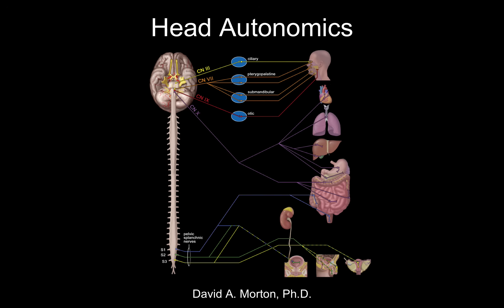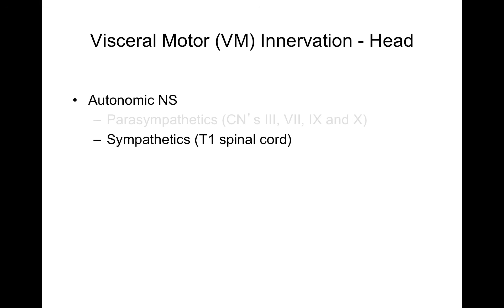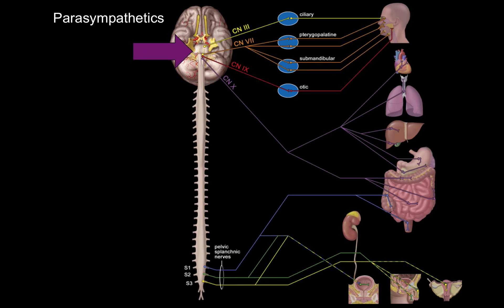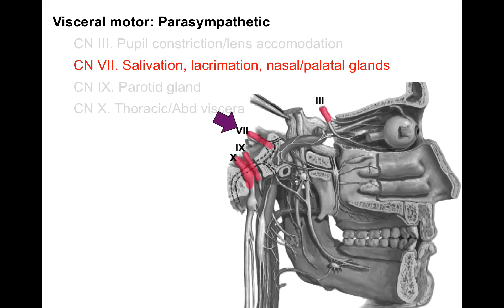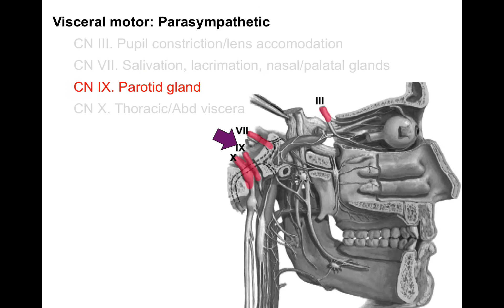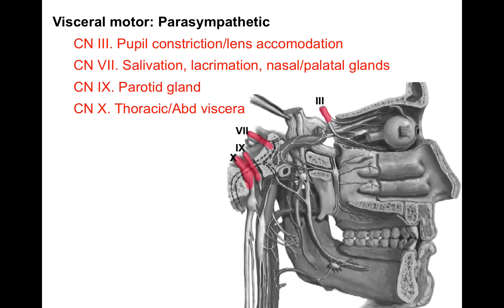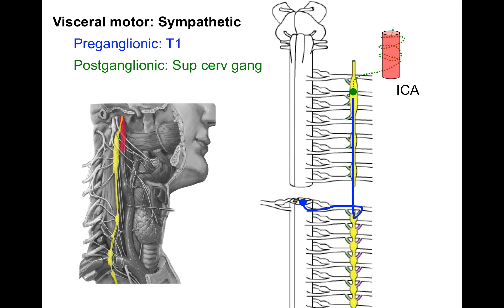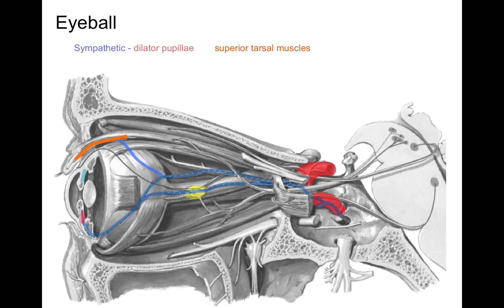Cranial Nerves and Autonomics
This is a brief tutorial on the autonomic nerves that course to the head.